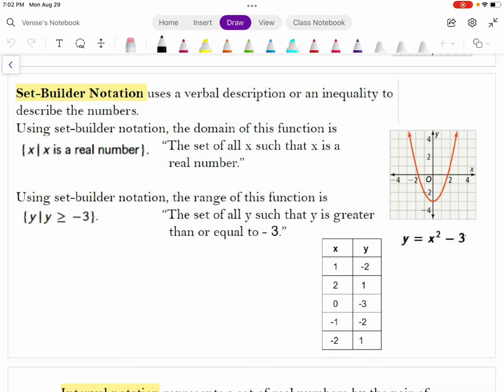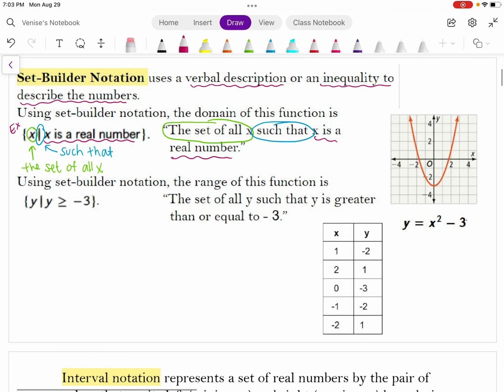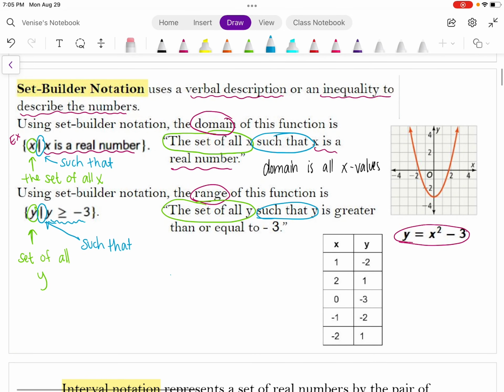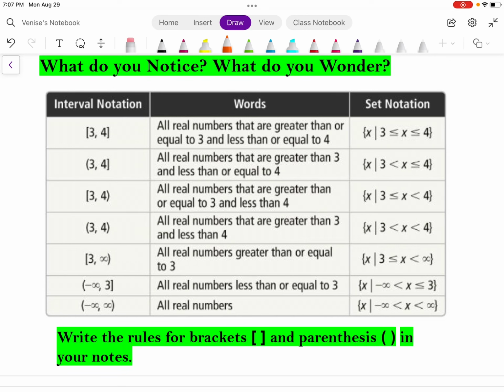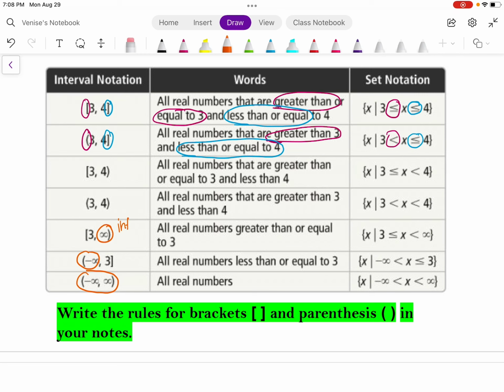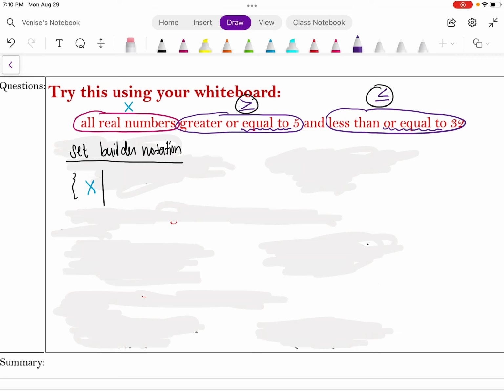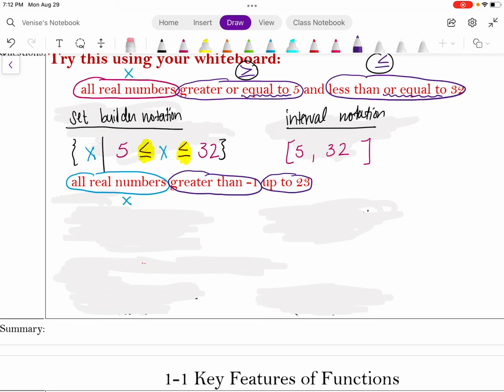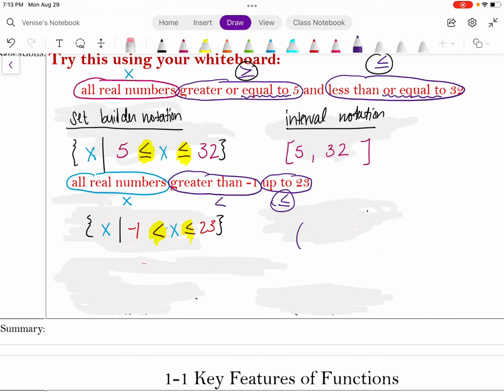Set Builder Notation and Interval Notation